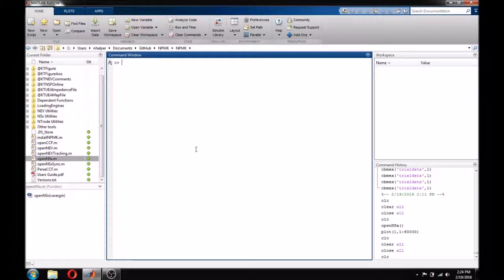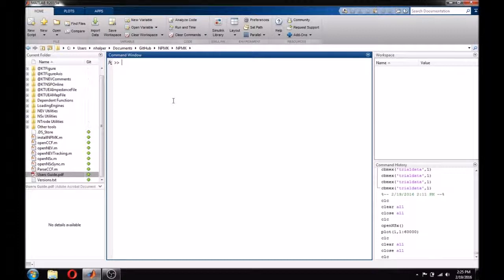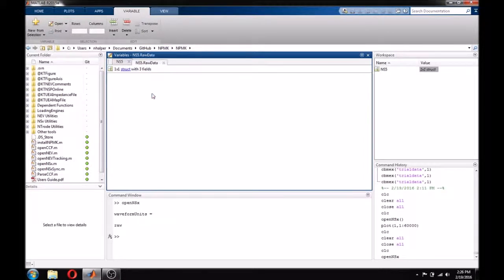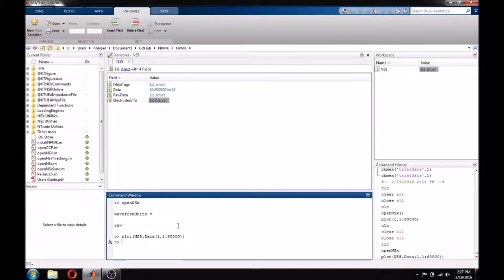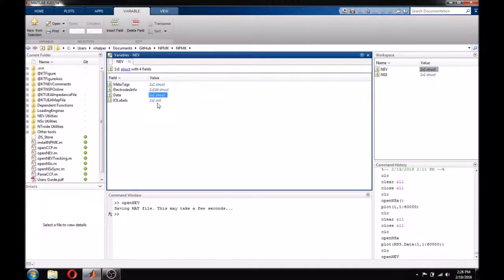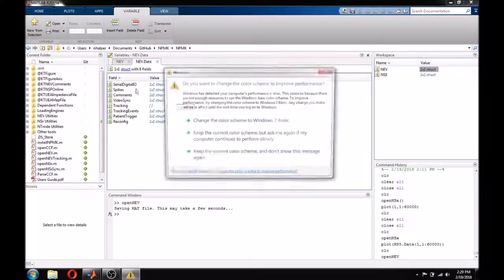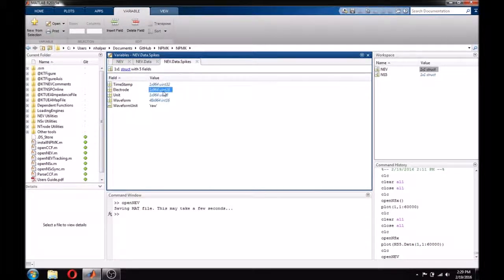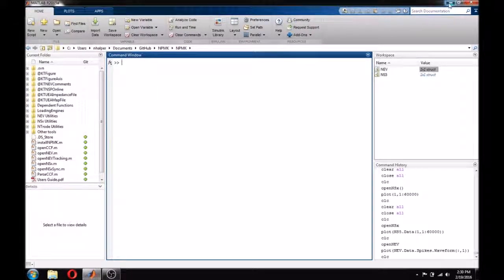NPMK - Basics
This video covers the two most basic functions of our Neural Processing Matlab Kit, or NPMK for short.

This video covers openNSx and openNEV. If you don't have the NPMK yet, you can always find it on our website or Github.